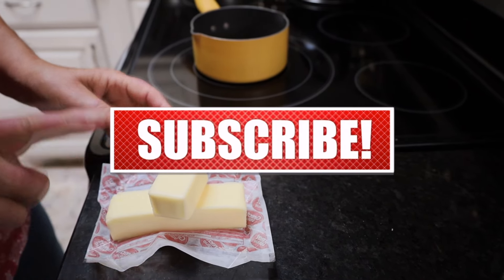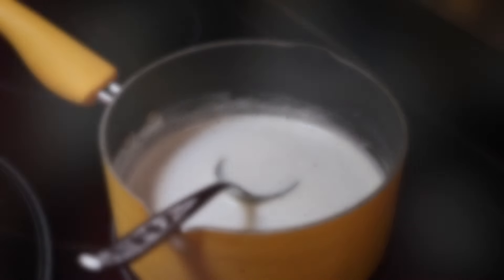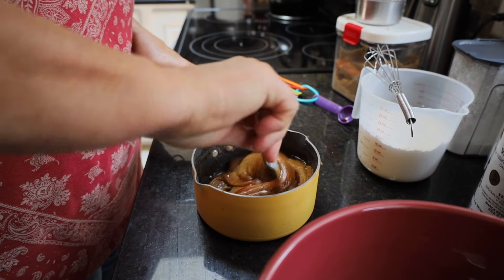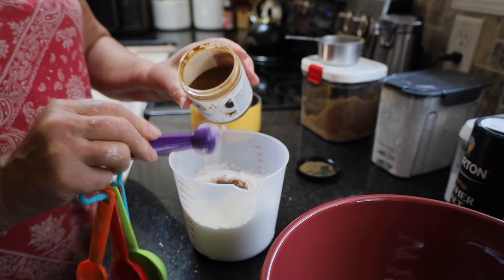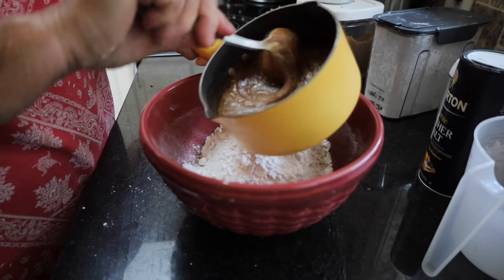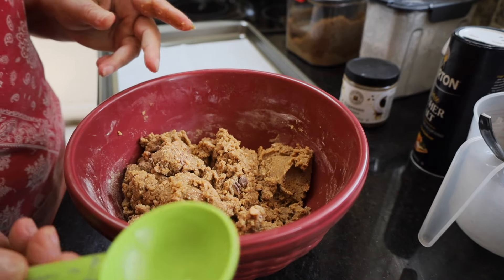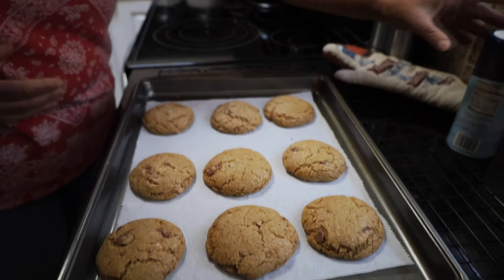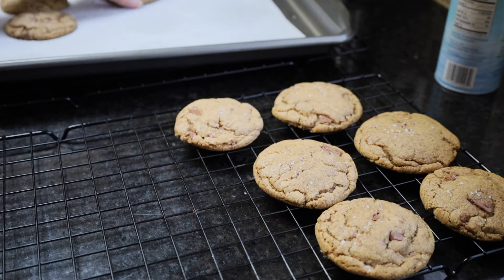Amazing Brown Butter Espresso Toffee Cookies - Twisted Mikes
Mom makes us these delicious cookies.  Brown Butter, Espresso, Toffee Pieces, and some Sea salt create a delicious sweet and salty cookie.  If you don't want the salt, leave it off.

Directions:

In sauce pan brown 1.5 sticks of butter. Place heat on medium to medium low heat and bring to a slight boil.  The color will be a dark yellow to light brown.  Don't overcook or scorch.  Let butter cool in pan.

In bowl combine and mix the following:

the 1.5 sticks of browned butter
1 cup brown sugar
1/2 cup sugar
2 tsp vanilla
2 large eggs

mix well

in separate bowl combine
2.5 cups all purpose flour
1 tsp baking soda
2 tsp corn starch
4 tsp instand espresso powder
1/2 tsp salt

once mixed combine with wet ingredients.  Once wet ingredients are combined, fold in 1/2 cup toffee pieces.  Make 2 tbsp portions and roll into balls, place on cookie sheets topped with parchment paper.  Chill 1 hour.  Then bake at 350 for 8-10 minutes.  Once out of oven top lightly with flakey sea salt if desired.  Let cool on baking pan for 5 minutes then transfer to rack.  Enjoy

smoked salt sampler set
organic lemon rosemary sea salt
vanilla sugar
tahitian vanilla beans ( much cheaper than buying from store)
airtight storage containers
nonstick baking sheets
baked donut pans
measuring spoons and cups

American express blue card

Apply for an American Express Card with this link. Terms Apply.

ameican express gold card. 4 x points on grocery and restaurants.